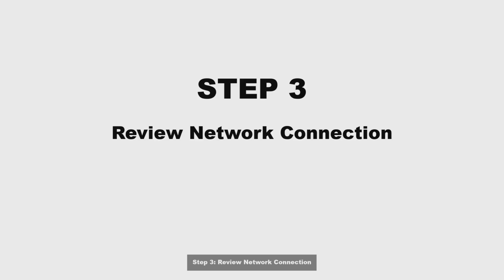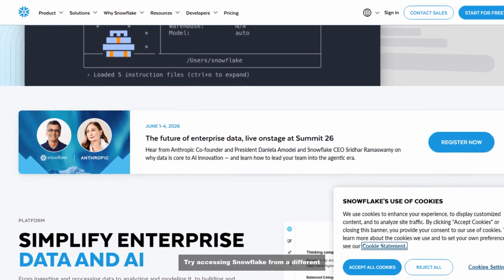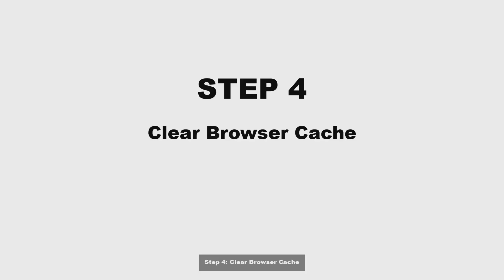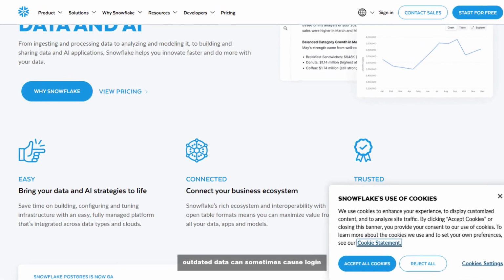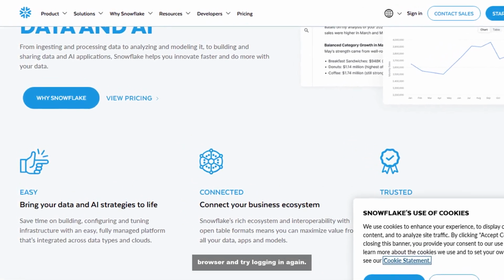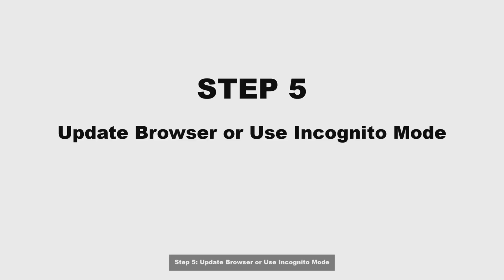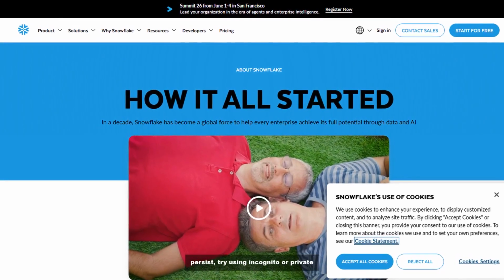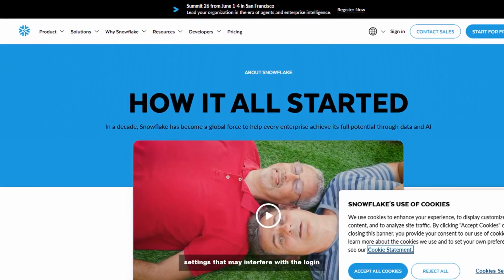How To Fix Login Errors On Snowflake 2026 (QUICK FIX)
In this video, we will show you how to fix login errors on Snowflake 2026 (QUICK FIX). If you're experiencing issues accessing your Snowflake account, this guide will provide you with the solutions you need.